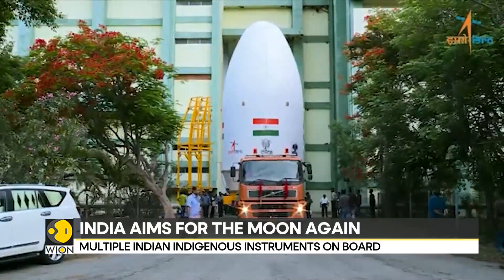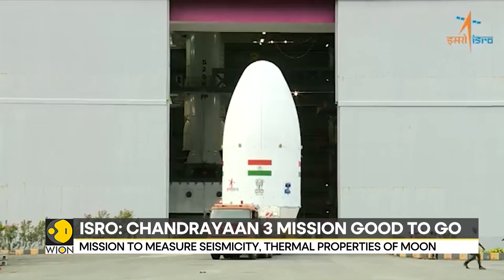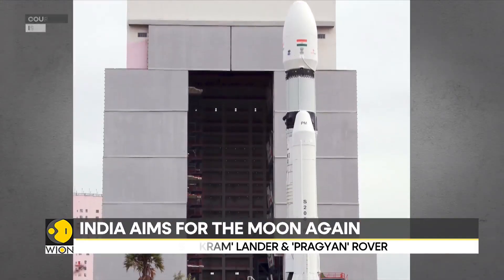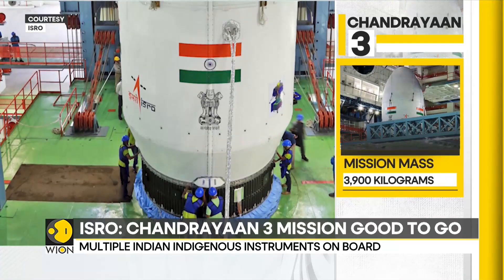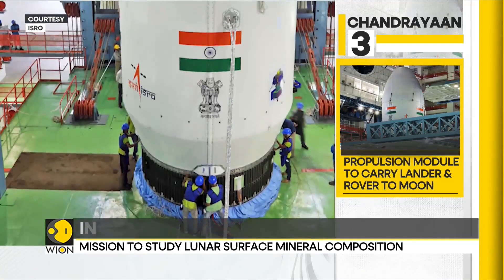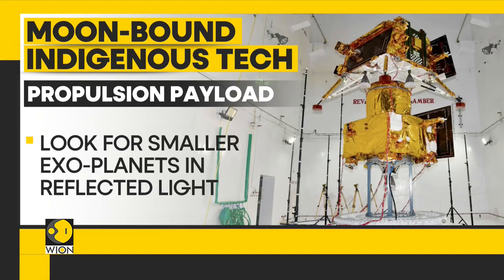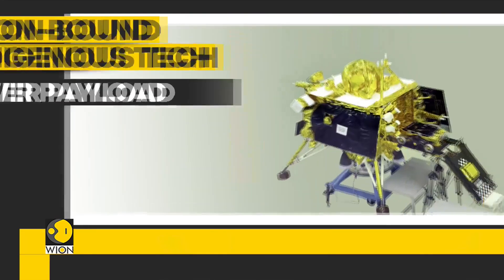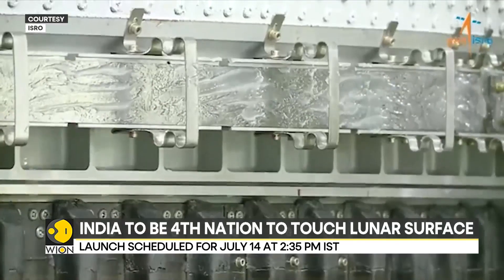ISRO: India to be the 4th nation to touch Lunar surface | WION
India is set to go back to the moon as the Indian Space Research Organization (ISRO) is leaving no stone unturned to return to the Moon with Chandrayaan-3. The launch is scheduled for July 14th at 2:35 PM from SDSC. The payload fairing containing the lunar spacecraft has been installed on the LVM-3 and the satellite launch vehicle as well that will launch it to the moon's orbit.